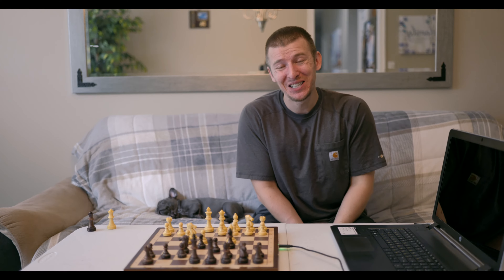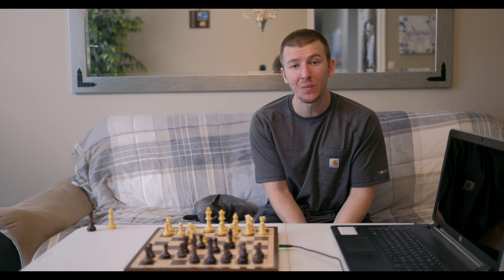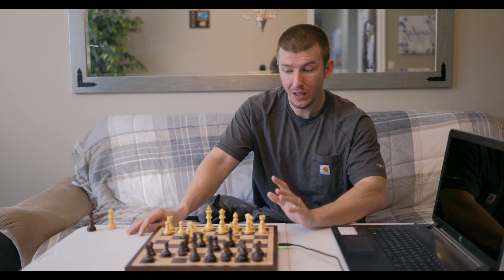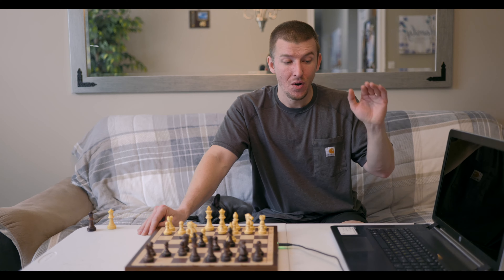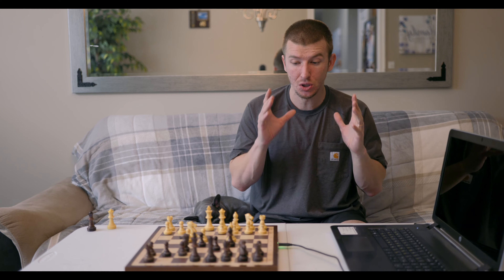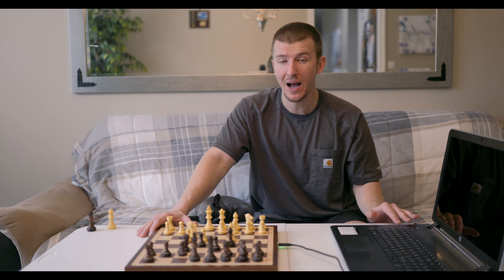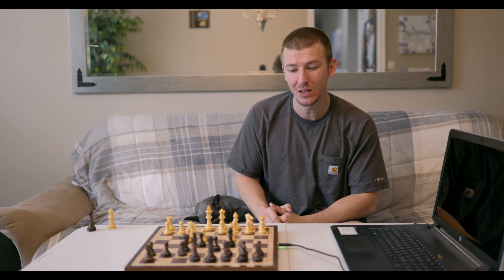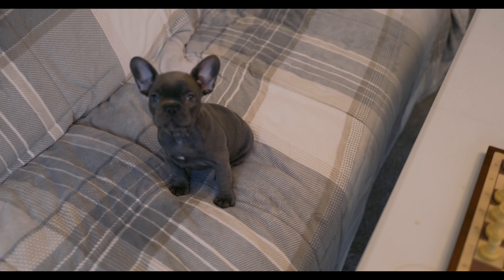Chessnut Air destroys all competition on Power Fritz 18 - No End To My Excitement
I am very excited to bring you a discovery I have made of the integration of Chessnut Air with Power Fritz 18 with an additional driver, made by Graham O'neill:

 Please be sure to show your support by going through the link below if you intend to purchase, as it will help grow this channel:

Also be sure to checkout a great website with a large selection of chess books where you can also search by categories and find something interesting to you: